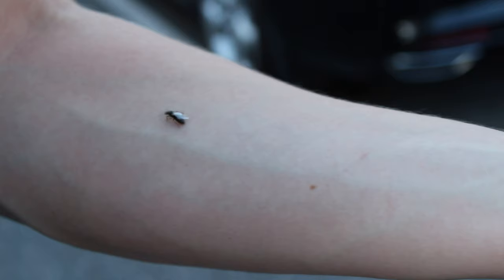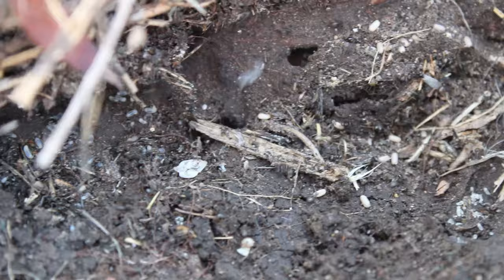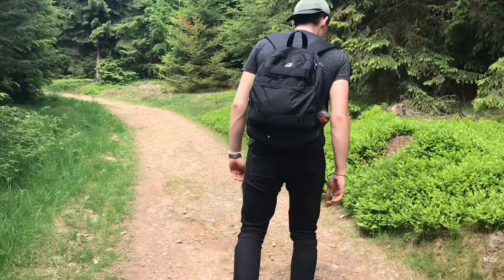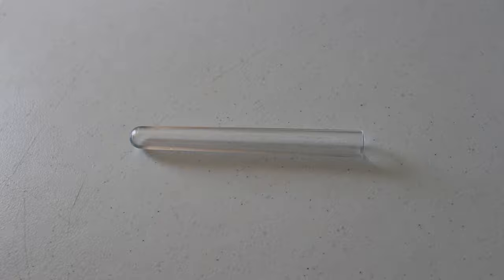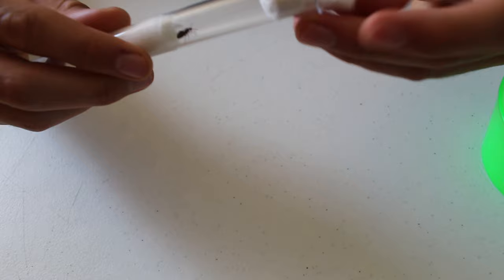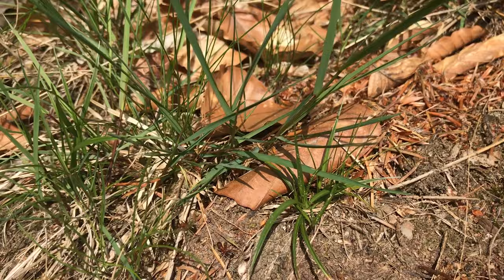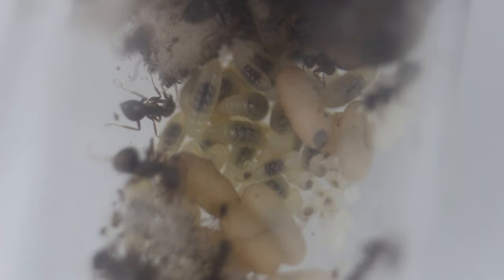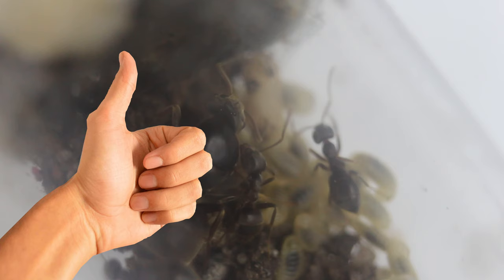How to Find & Raise a Queen Ant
THE BASICS OF ANTKEEPING // FINDING AND RAISING A QUEEN

In this video I am going to walk you through the steps of finding your first Ant Queen and raising her through the founding stages. This video was actually inspired by a lot of you guys! It seems quite a few of you are beginners in the Ant Keeping Hobby. So I hope you find this helpful!

Thumbnail Photo Credit: Michal Kukla

Join the Facebook Colony and share YOUR amazing ant progressions with me personally!

00:00 Introduction
00:43 A Queen Ant
01:13 Catching a Queen Ant
01:56 Purchasing a Queen Ant
02:15 Draw backs to Purchasing
02:34 Housing a Queen Ant
04:02 Claustral, Semi Claustral & Social Parasitic Queens
05:09 Caring for your Queen
06:07 Replacing the Test Tube
06:38 Your First Workers
06:57 Signing Off
07:25 Outro